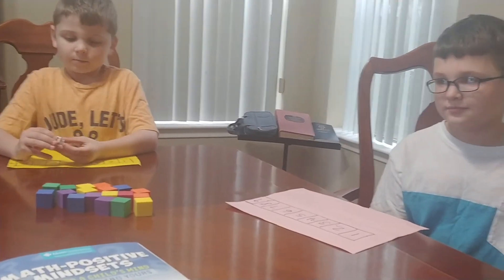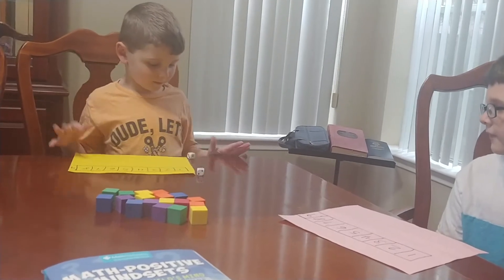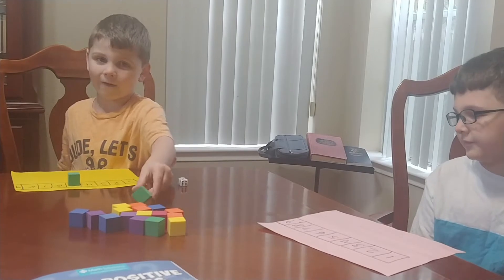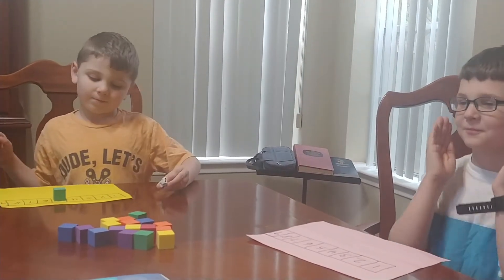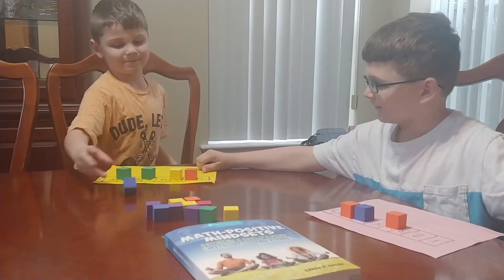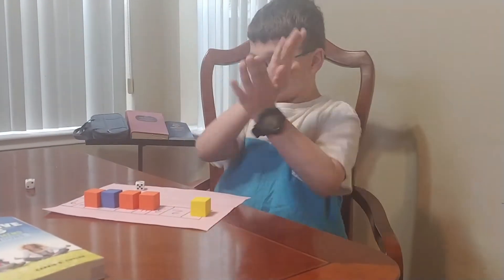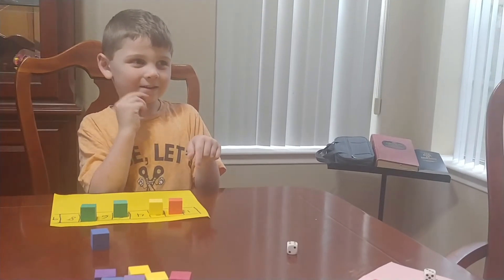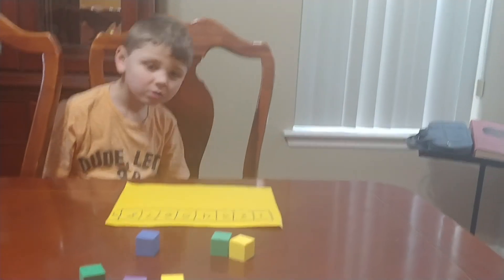The Sum What Dice Game (from Math-Positive Mindsets: Growing a Child's Mind without Losing Yours)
Here's a fun game to practice addition facts up to 12. All you need is paper, pencil, and 2 dice. Watch how my two sons have fun with math facts and build math-positive mindsets!

Game directions: Each player writes out digits 0-9 on a sheet of paper. Take turns rollings two dice, covering either the sum or any two uncovered numbers that add to the sum. When a player cannot play, he or she adds the total of all remaining uncovered digits. The rest of the players continue. The player with the LOWEST score wins.